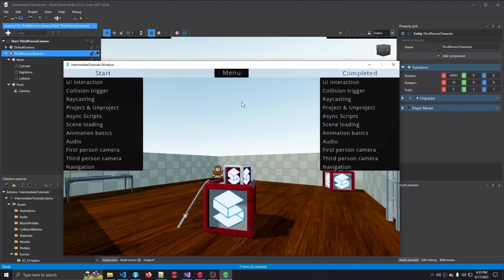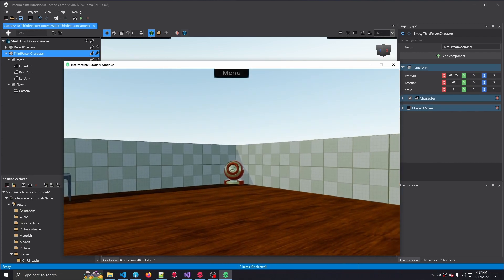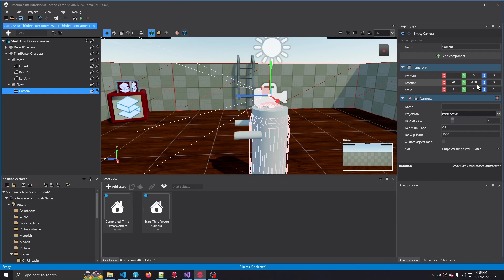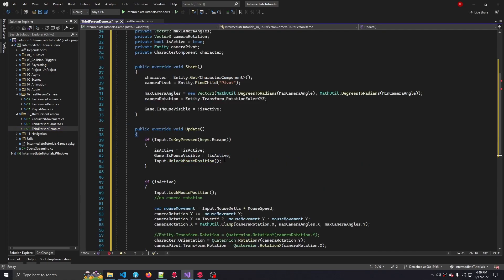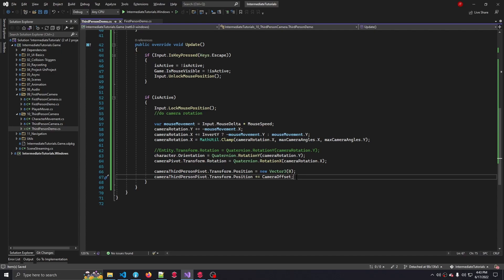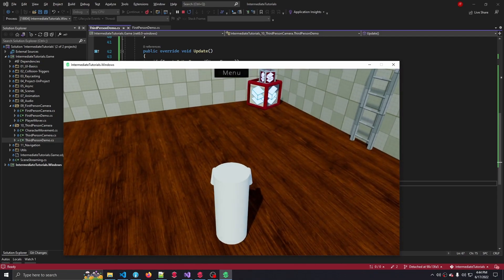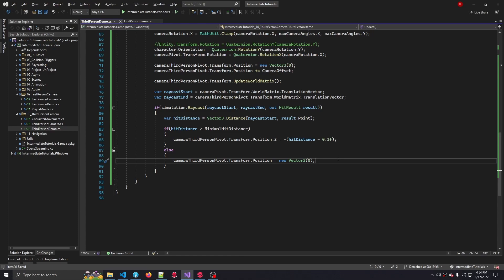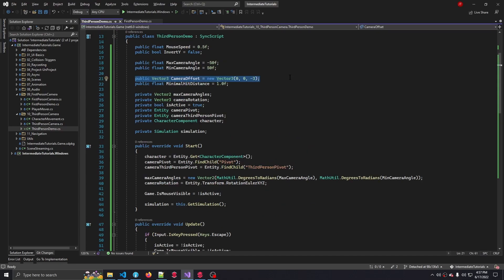Stride tutorial | C# intermediate #10 | Third person camera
In this tutorial, we learn about the third person camera controller. We do this by continuing on the first person script.